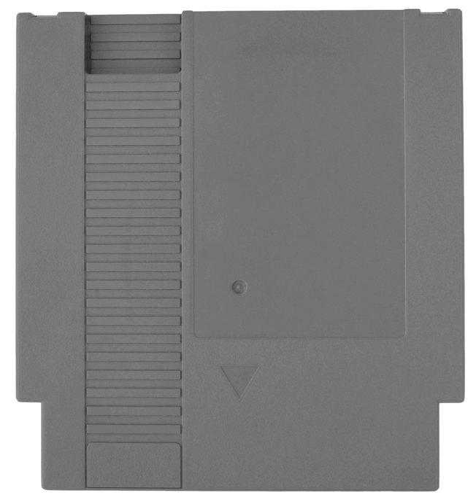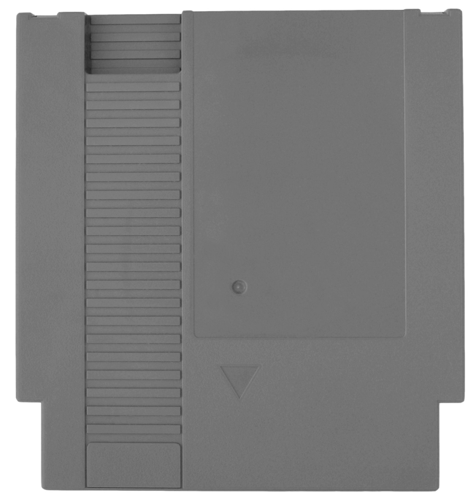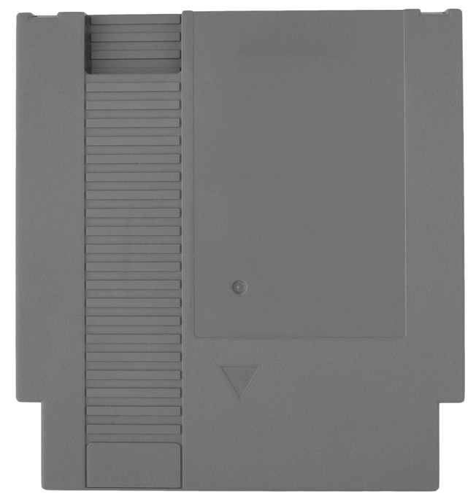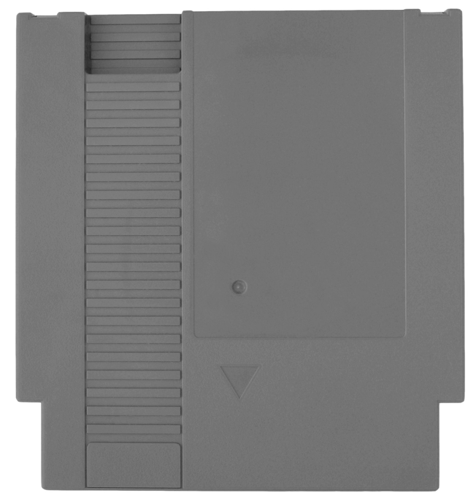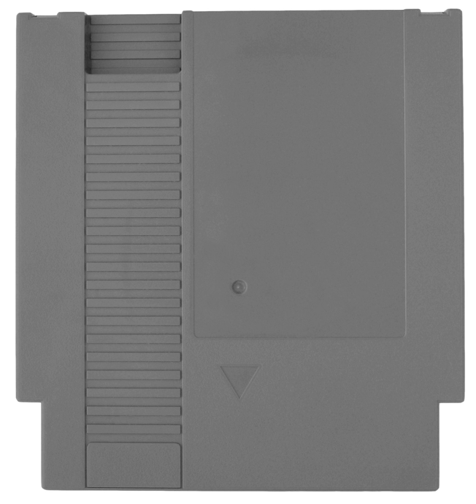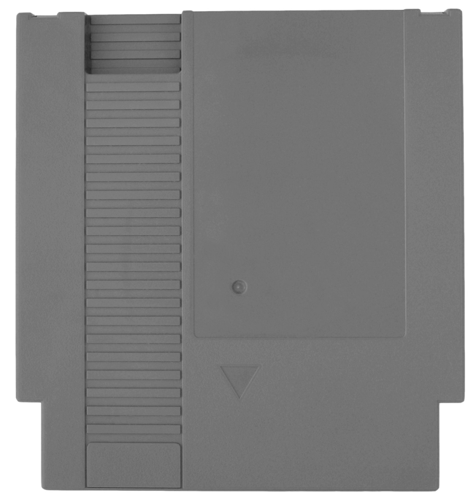Nintendo Entertainment System Game Pak | Wikipedia audio article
00:02:51 1 60-pin vs. 72-pin
00:04:01 2 External sound chips
00:04:45 3 Third-party manufacturing
00:05:26 4 See also

- Socrates

SUMMARY
The Nintendo Entertainment System Game Pak is the software storage medium for the Nintendo Entertainment System.
All officially licensed NTSC-U and PAL region cartridges, or "carts", are 13.3 cm (5.25 inches) tall, 12 cm (4.75 inches) wide and 2 cm (0.75 inches) thick. Early NES Game Paks are held together with 5 small, slotted screws. Games released after 1987, designated "Rev-A" on the back label, were redesigned slightly to incorporate two plastic clips molded into the plastic itself, eliminating the need for the top two screws. This is why older NES carts are referred to as "5-screw" and are distinguishable by their flat tops and, as the name suggests, five screws instead of three. Around this time, the standard screws were changed to 3.8 mm security screws to further secure the ROMs inside from tampering.
The back of the cartridge bears a label with instructions on handling, explaining that the cartridge is not to be stored in extreme temperatures, not to be immersed in water, and not to be cleaned with benzene, thinner, alcohol, or other such solvents. These labels are gray for standard games and gold (or in rare cases silver) for games that feature battery-powered storage. Production and software revision codes were imprinted as stamps on the back label to correspond with the software version and producer.
With the exception of The Legend of Zelda and Zelda II: The Adventure of Link, which are available as gold plastic Game Paks, all licensed NTSC and PAL cartridges are a standard shade of gray plastic.  Unlicensed cartridges were produced in black (Tengen, American Video Entertainment and Wisdom Tree), robin egg blue (Color Dreams and Wisdom Tree) and gold (Camerica) and bear a slightly different shape and style than a vintage Nintendo-licensed NES Game Pak. Nintendo also produced yellow-plastic carts for internal use at Nintendo Service Centers, although these "test carts" were never made available for purchase by consumers.
Famicom cartridges are shaped slightly differently, measuring only 7.0 cm (2.75 inches) in length, and 10.8 cm (4.25 inches) in width. While the NES uses a 72-pin interface, the Famicom system uses a 60-pin design. Some early NES games, most commonly Gyromite, include 60-pin Famicom PCBs and ROMs with a built-in converter. Unlike the predominantly gray colored NES Game Paks, official Famicom cartridges were produced in many colors of plastic. Adapters, similar in design to the popular accessory Game Genie, are available that allow Famicom games to be played on an NES.